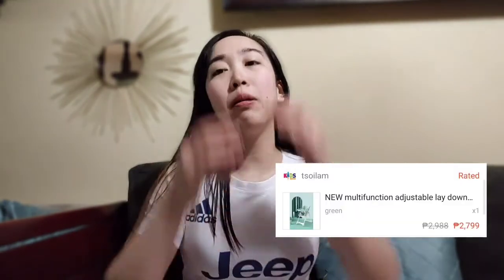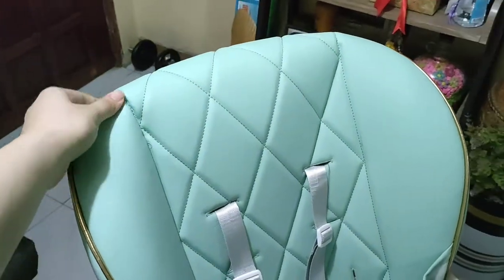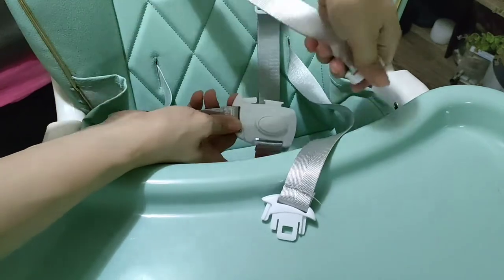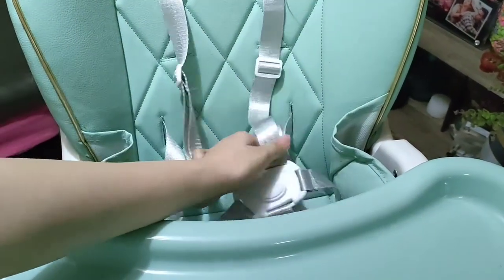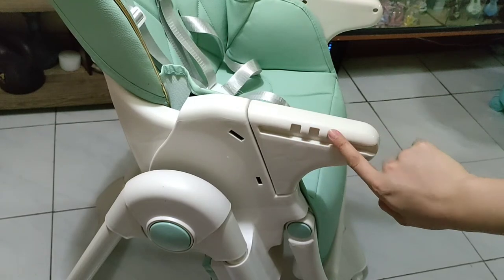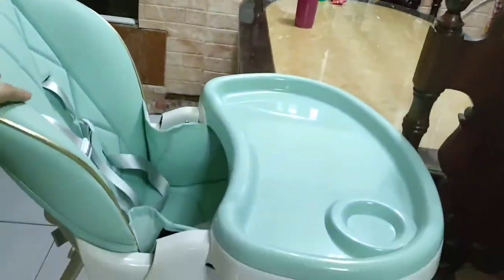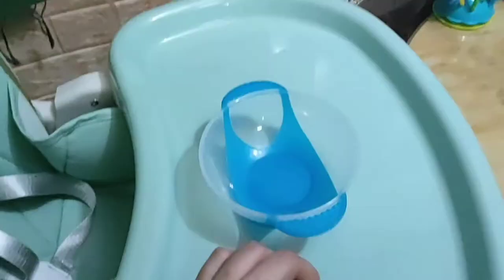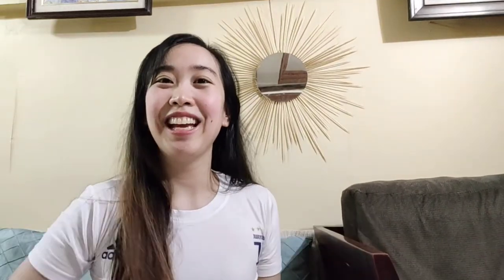Foldable and Reclining Baby High Chair from Shopee | Baby Feeding Essentials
Hello guys! Sharing with you the functions and use of the baby high chair that we recently bought.

I'm a first time mom sharing all my learnings and experiences here on my channel. I would be glad to know what needs improvement. Thanks!

Xoxo,
Danica Kaye💕